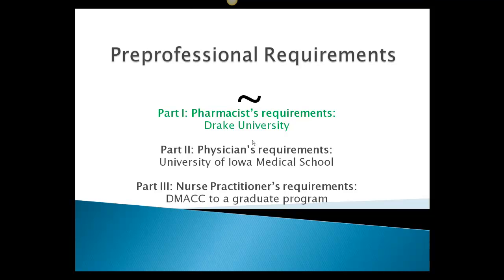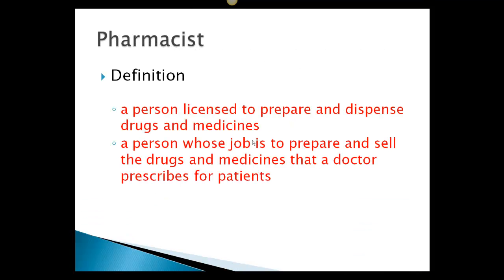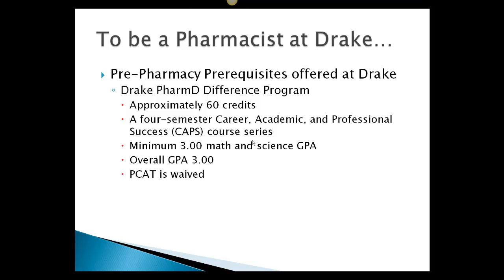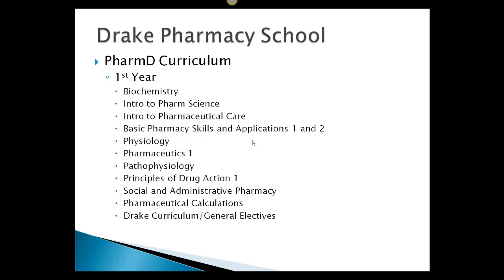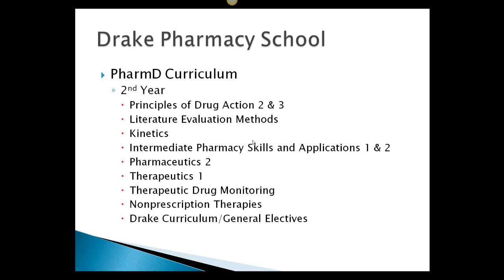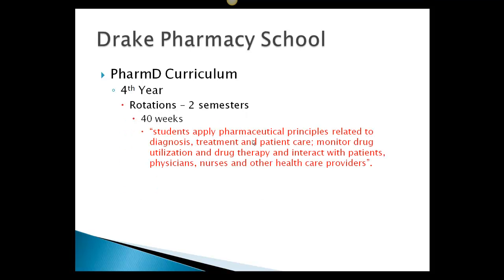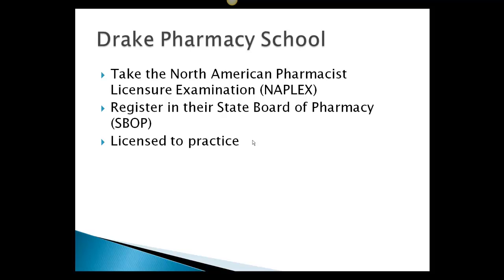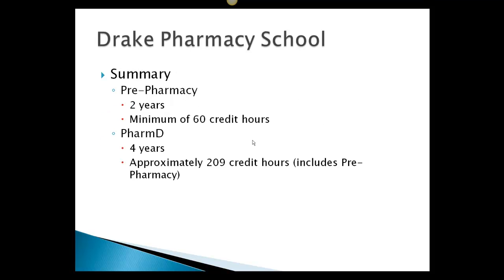Part I What are pre-pharmacy requirements? How many years of school to become a pharmacist?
A summary of the requirements to enter the Pharm.D., M.D., and N.P. programs in specific Iowa Colleges.